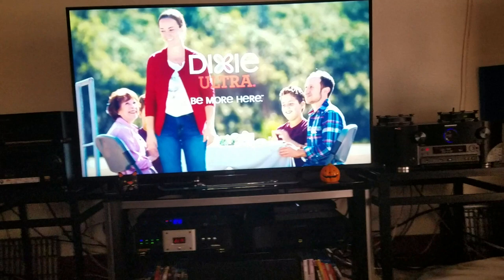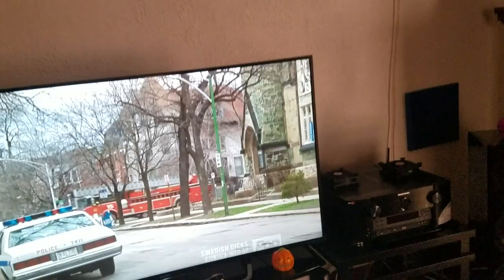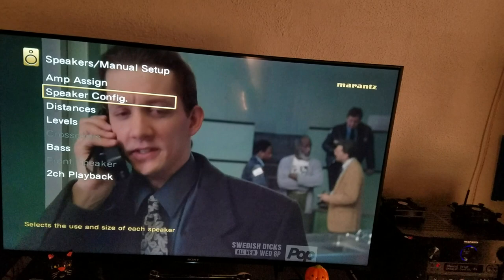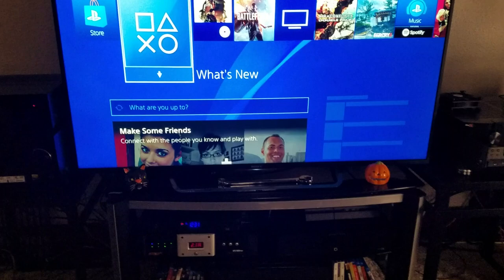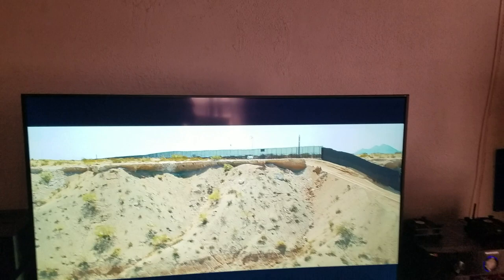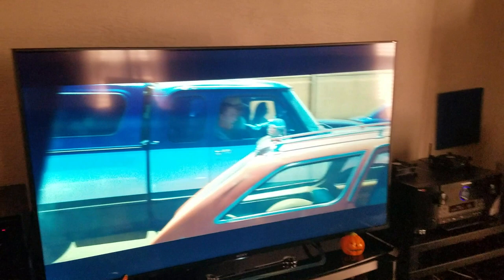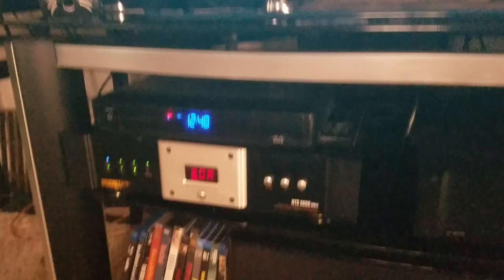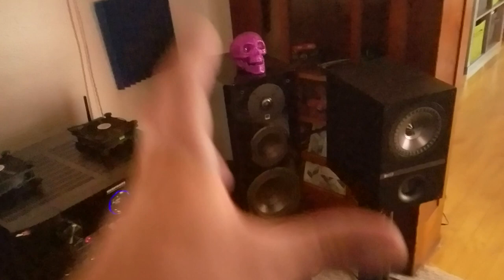turning up the volume on Dolby Atmos DTS X surround sound ways to make the movie more immersive!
In this video we are taking a look at how a Blu-ray with Dolby Atmos performs the height functions and what the difference can be utilizing an external amplifier in addition to your surround sound AV receiver.  I have talked about the several benefits of using external amplifiers and previous videos however in addition to taking off strain on your amplifier this method utilizes one to determine what volume or a specific set of height speakers and how each one of them will sound.  Using this method I am able to add two or four different height channels turn the bass and treble up and down also pan left and right utilize a direct and a loudness setting as well as give great performance from any movie soundtrack not just Dolby Atmos and DTS X.  By using a receiver that is built for height effects you are also able to put analog and digital signals into a surround format and utilize the height channels.

This is a price effective method of adding an external amplifier to your surround sound system.  In this video what I have done is added an integrated amplifier from Pioneer specifically the elite a20 integrated amp.  I have ran pre out RCA cables from my Marantz to my Pioneer giving an added ability to the front height channels.  This extra punch or amplification the speaker's allows me to turn up and down the volume as I wish and also add an extra Dimension or layer of speakers are channels if you will.  Dolby Atmos and dtsx X are designed around utilizing 2 to 4 height channels, I found this to be one of the most cost-effective methods of adding an external amplifier opposed to buying a power amplifier dedicated to doing the job correctly. Both devices perform the same function however adding the integrated amp also allows you to have 4 channels or speakers.  Keep in mind these speakers are not properly mounted yet nor are they facing the listening position properly also the wires aren't hidden permanently yet so there are a few steps two making things aesthetically appear neat and clean.  One of the biggest problems with using the height channels or speakers directly from your 9 Channel or 7 Channel receiver is that it is very difficult if at all to notice the height effects, this way we are able to determine exactly what object is panning in the room where a helicopter flies or added ambience is taking place.  This is one of the best ways to experience Dolby Atmos and the newest surround sound object-based formats including DTS X.  I have personally found the Klipsch bookshelf speakers to be one of the most discernible or better speakers on the market used for height speakers.  I would also call the elevation speakers from SVS as well as the satellite speakers from SVS a perfect addition to the job that will perform this function effortlessly.

Power amp #3 video coming soon, also great bedroom ideas for surround sound as well as a dedicated man cave or gaming movie room using a 4K projector.   The Amazon Basics 16 gauge  cheapest speaker wire review coming , The best way to listen to 2-channel audio in a dedicated room also soundproofing your basement or home theater as well as running and managing cables and wires and much more soon to come!  Simply ask for any videos or pictures concerning automotive and weaponry concepts or projects.